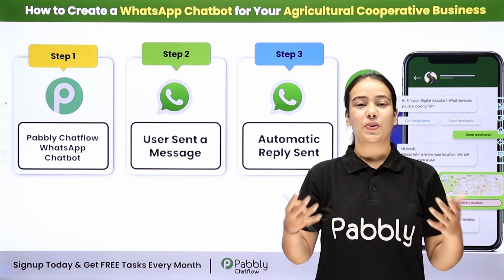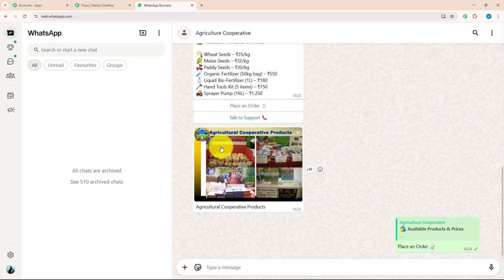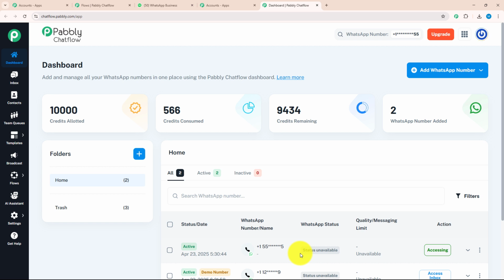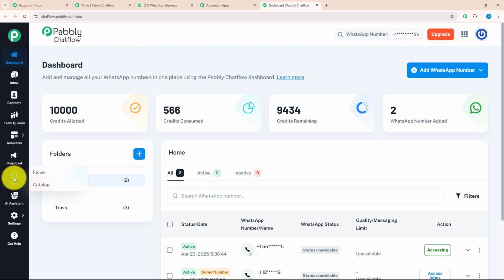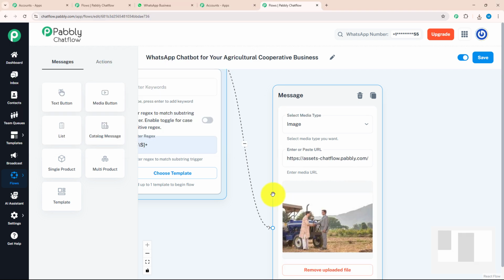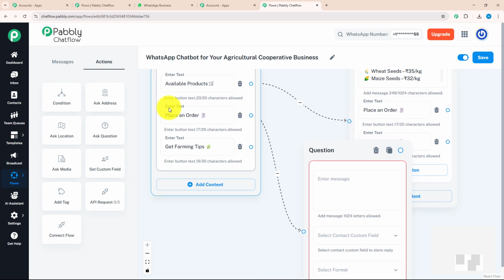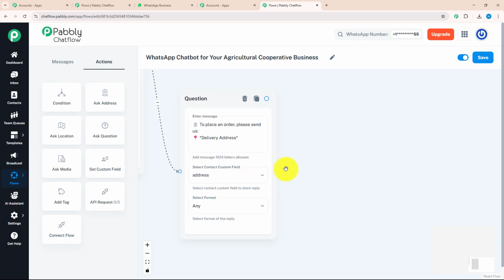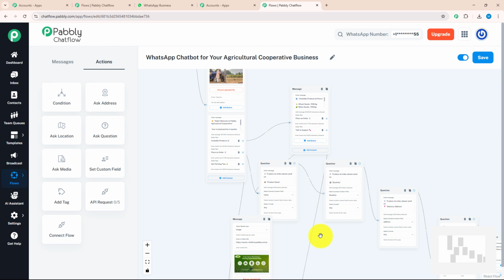How to Create a WhatsApp Chatbot for Your Agricultural Cooperative Business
🎯 Use Case:
I manage an agricultural cooperative, and our WhatsApp chatbot helps farmers check crop prices, schedule machinery rentals, and get alerts about weather or subsidy updates. It’s been a game-changer in reaching rural members quickly and keeping them informed in real time.

Looking to revolutionize communication for your agricultural cooperative business? With Pabbly Chatflow, you can create an efficient WhatsApp chatbot to streamline interactions and support your members! 🌾 In this detailed tutorial, you'll learn how to:

✅ Design a WhatsApp chatbot tailored for agricultural inquiries and updates
✅ Provide real-time information about market prices, crop tips, and resources
✅ Automate member communication for enhanced engagement and support
✅ Utilize a no-code, user-friendly interface for easy chatbot creation
✅ Integrate feedback collection to improve services and member satisfaction

Whether you're a small co-op or a large agricultural organization, this chatbot will help you strengthen community ties and improve operational efficiency. 🚜